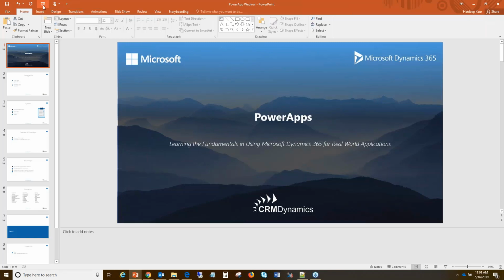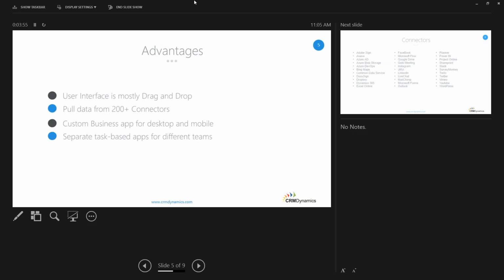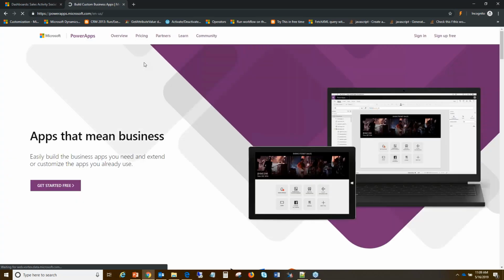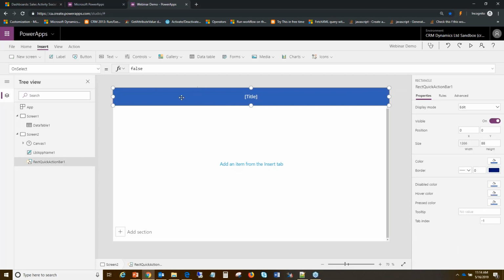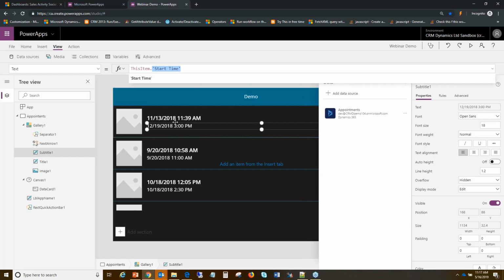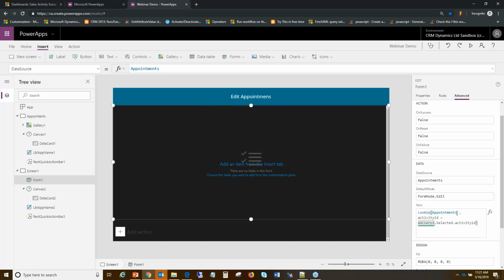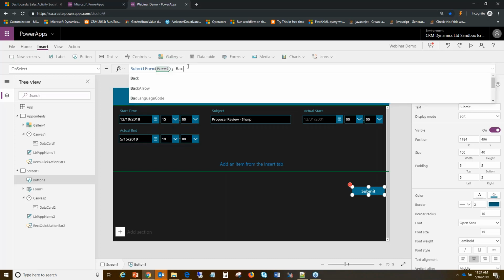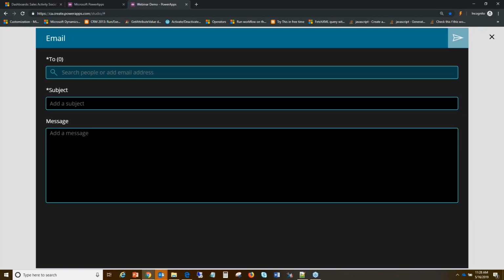What are PowerApps?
Do you keep hearing about Microsoft's Power Apps but you aren't sure what it is?

This webinar includes topics such as:
- Canvas Apps Vs Model Driven Apps
- Advantages of Power Apps
- Discussion to the various connectors
- Demo of Power Apps